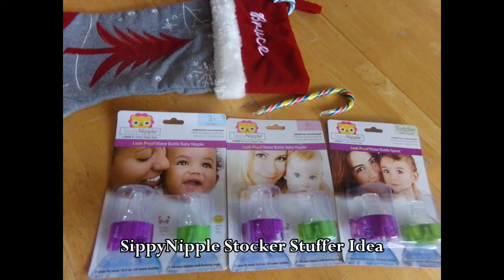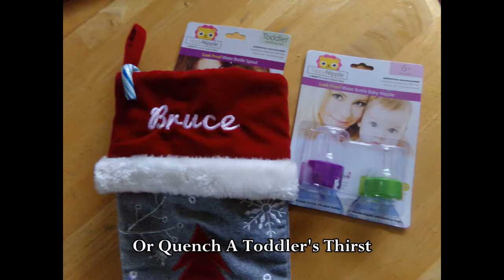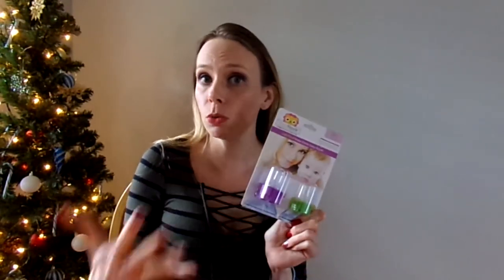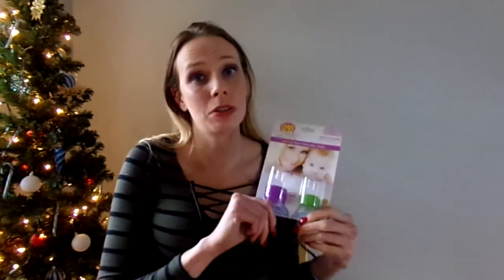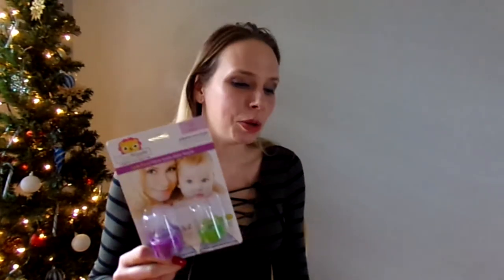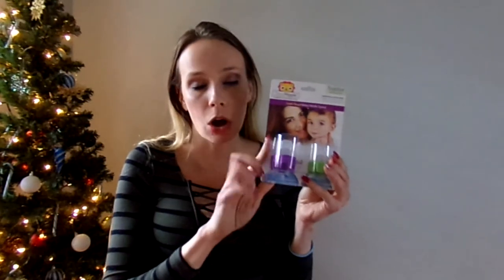Why SippyNipple Makes a Great Stocking Stuffer for Christmas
Why SippyNipple makes the best Christmas stocking stuffers, for anyone with a Baby or Toddler!

Great for travel, and those instances with a clean bottle or sippy cup is missing!